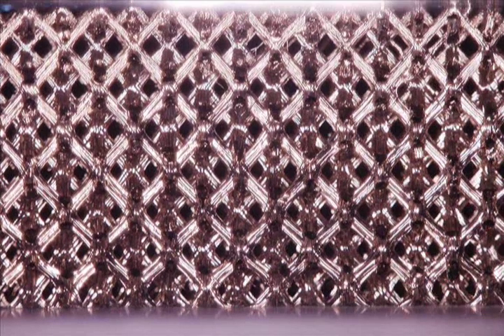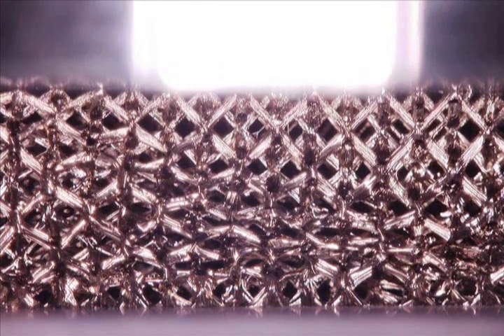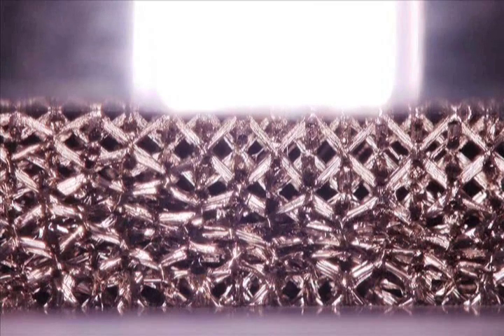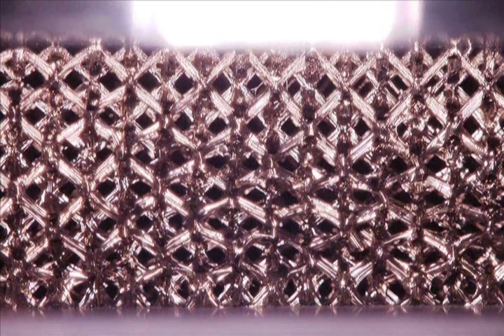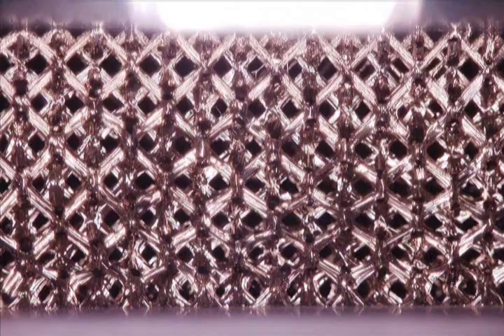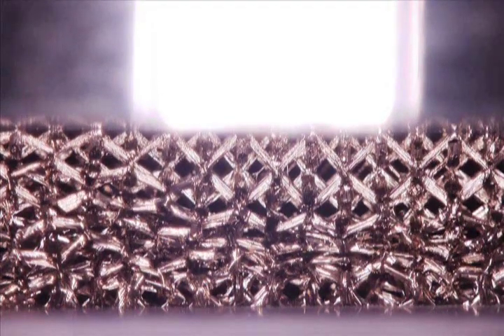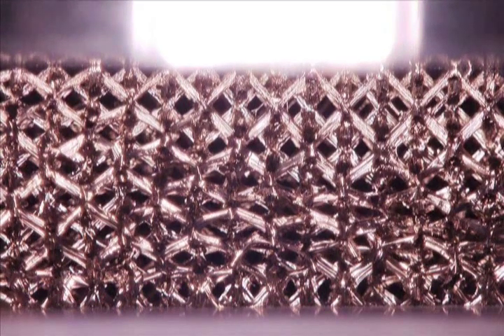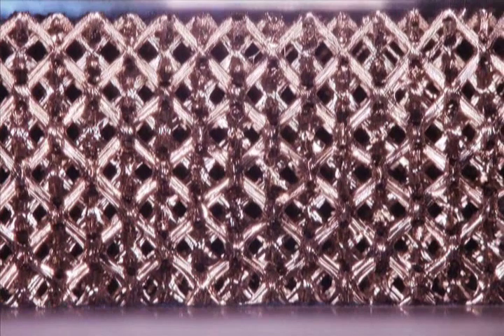Metallic microlattice 'lightest structure ever'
A demonstration of the ultra-light, low-density material described by Schaedler et al. recovering from compression, narrated by Brandon Bryn of the Science press package team.
[Video courtesy of HRL Laboratories LLC]